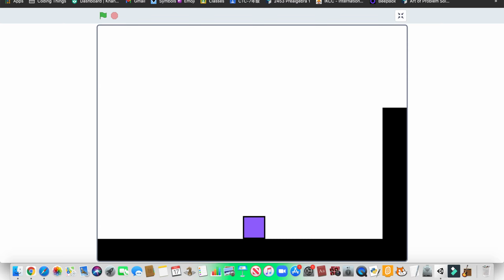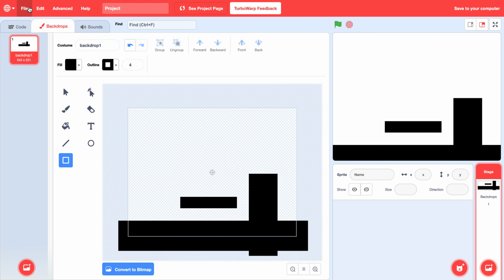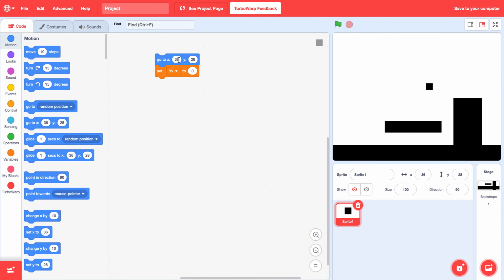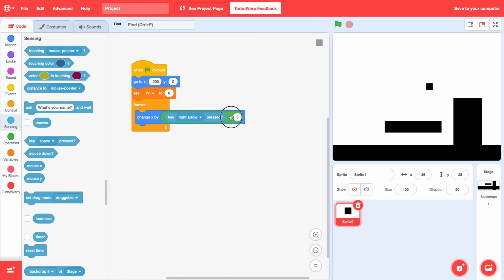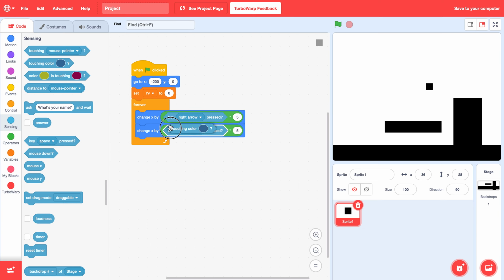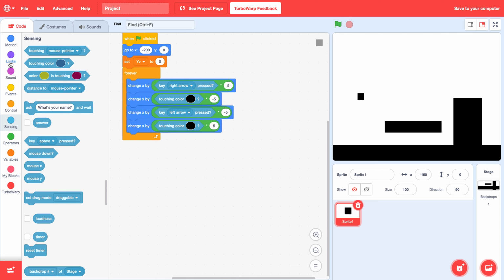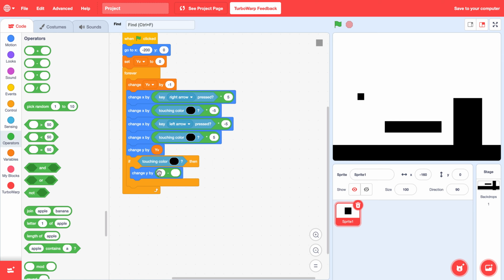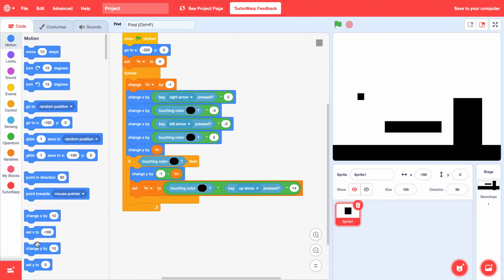Platformer tutorial 101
This is the most basic platformer tutorial, it has gravity, wall detection, and ceiling detection